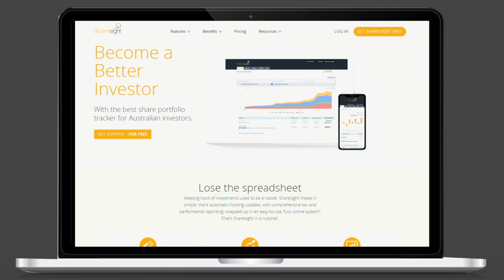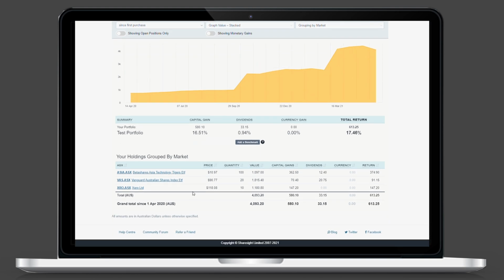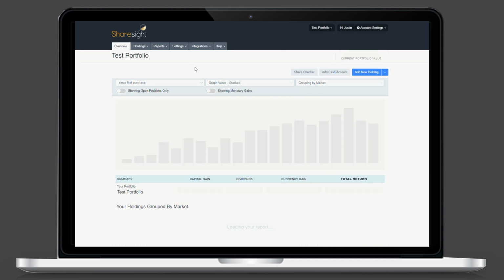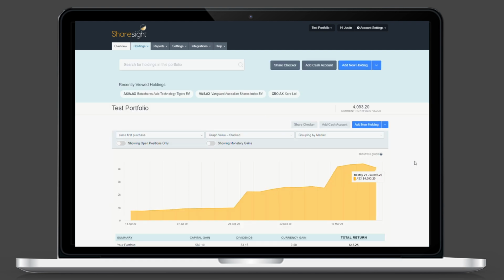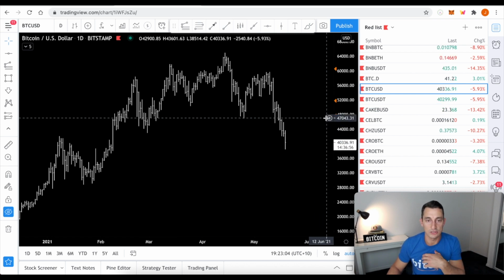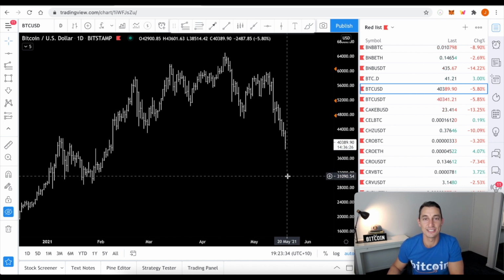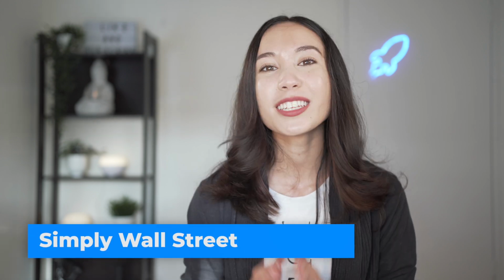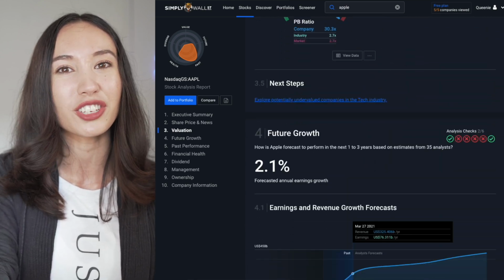4 BEST STOCK TOOLS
0:00 Intro
0:37 Sharesight - Justin Baldori
4:49 TradingView - Jason Pizzino
7:26 Investing Journal - ASX Investor
9:56 Stock Research Checklist
10:04 Simply Wall St
11:07 Conclusion

Want to make more informed decisions with your investing? I got you! Check out this stock research checklist for $19 📈 So we can dive deep into the fundamentals of a company before we invest it and think twice before we YOLO our life savings into Gamestop 🚀.

🇦🇺 🇺🇸 🌏 Sharesight track all your investments (including stocks, crypto and currency) + get 1 extra month for free

🇦🇺  📞 My utilities like phone, internet and electricity:
🇦🇺 Circles.Life my phone plan (cheapest on the market) - get 1 month for free
🇦🇺 Superloop my internet provider (cheapest and fastest NBN I've found) - $10 off your bill for 6 months

📋 Survey: In this survey I will be asking a few questions about you and what you like so I can get to know you better. I really appreciate your help! Here's the link to the survey

Queenie is not liable for any loss caused, whether due to negligence or otherwise arising from the use of, or reliance on, the information provided directly or indirectly, in this video.💳